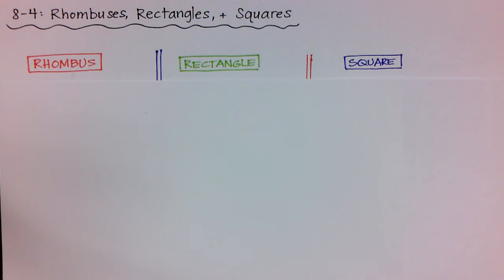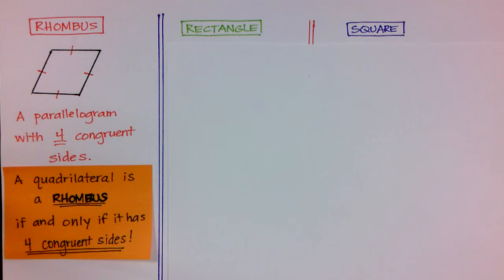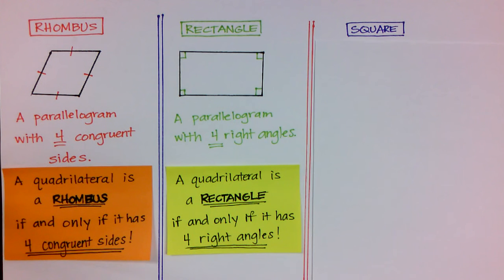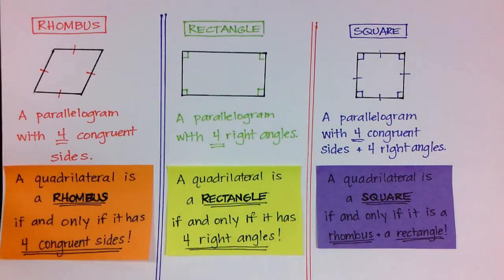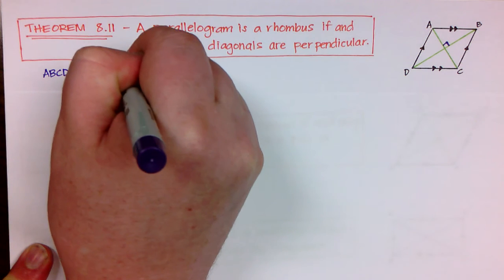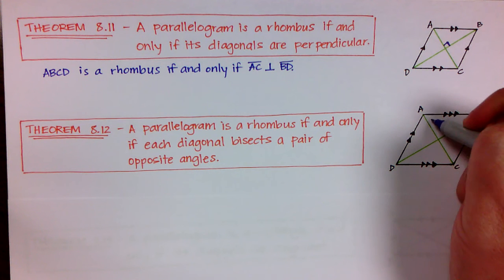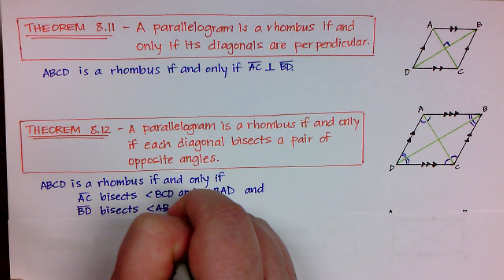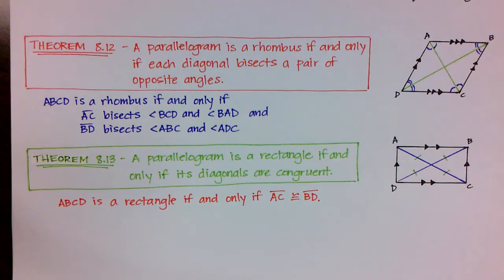Geometry 8-4: Rhombuses, Rectangles, and Squares